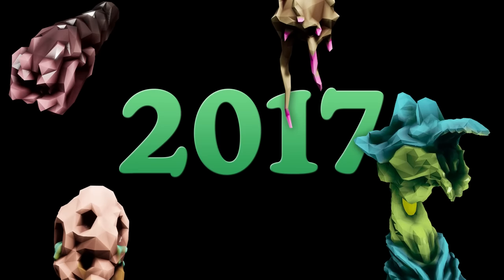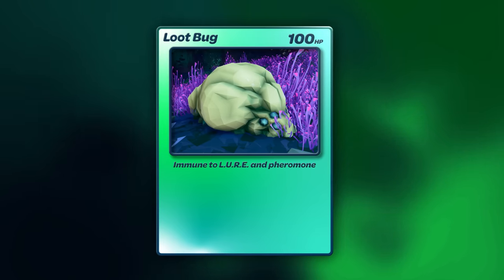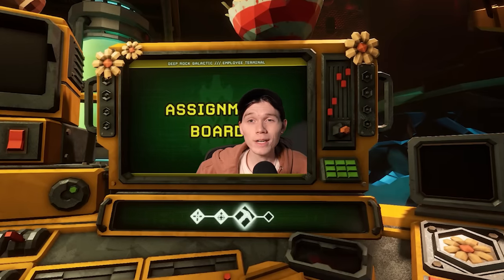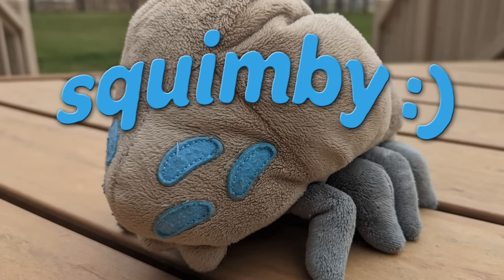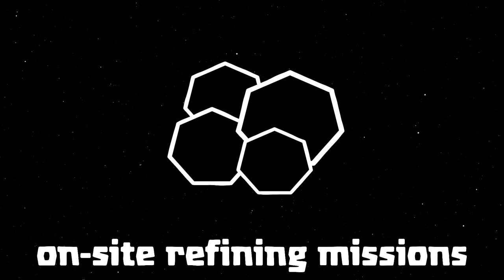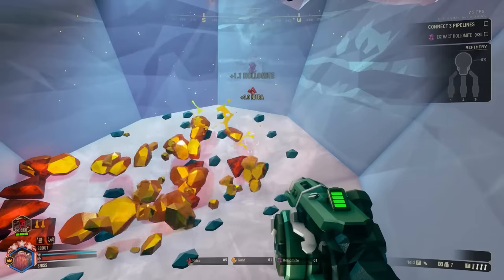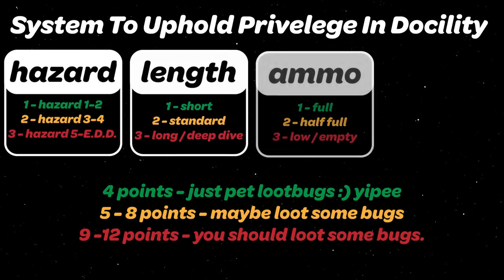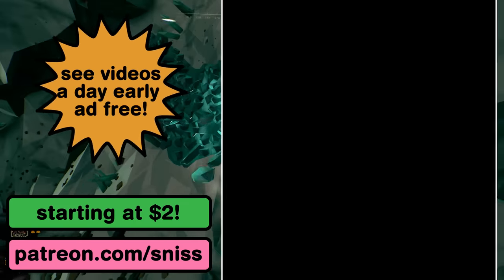The Loot Bug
OR
become a youtube member